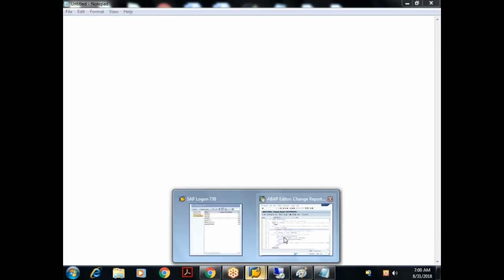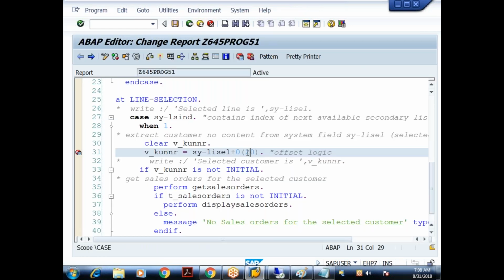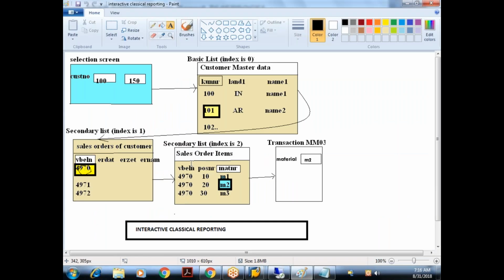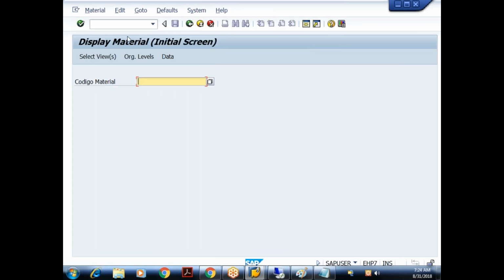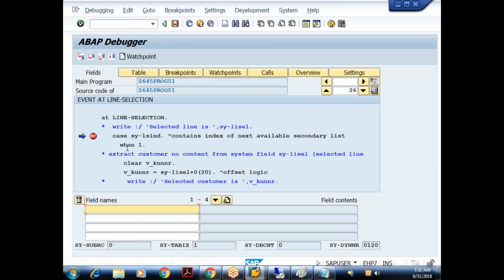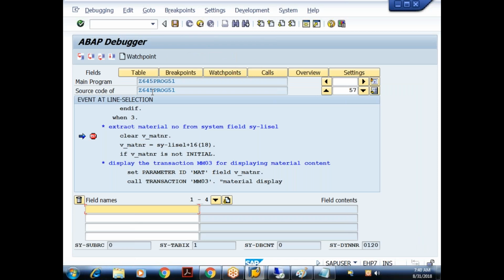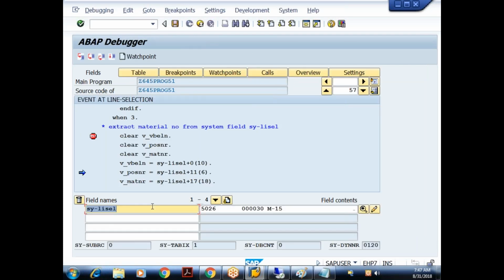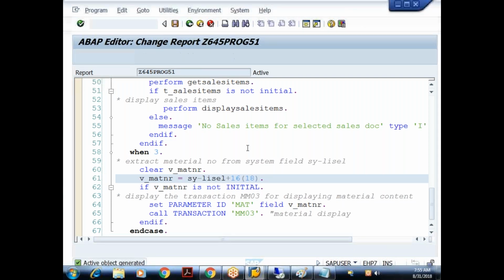2 December 2022(2)